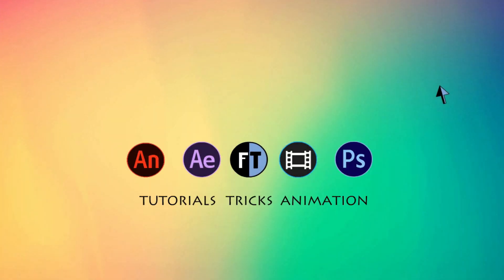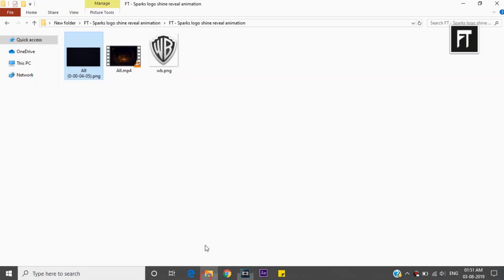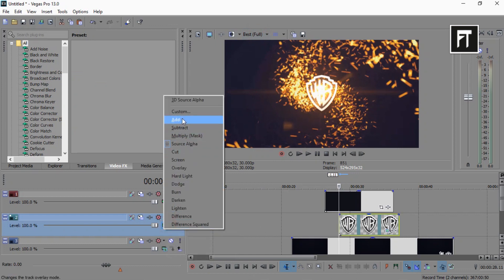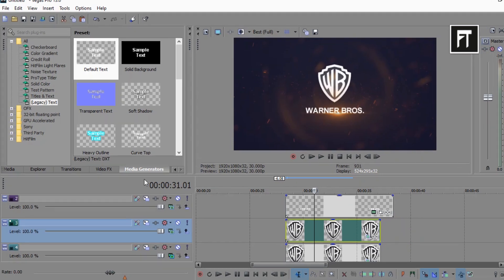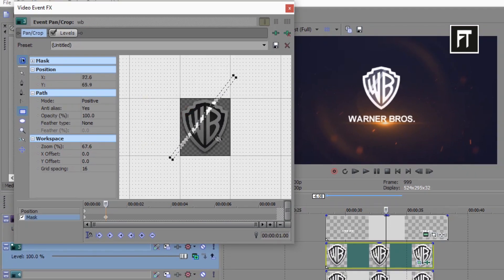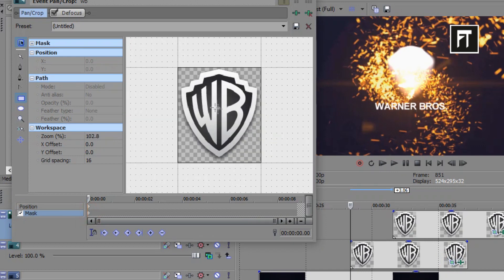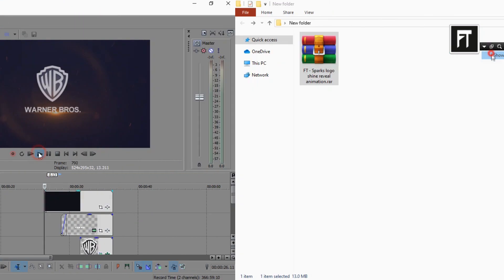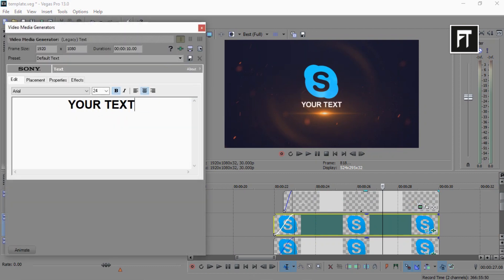Sparks Particles and Shine Logo Reveal Animation in Sony Vegas| Sony Vegas Tutorials| Free Template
Hey Welcome, to another Sony Vegas tutorial. Today we are going to create an awesome Sparks Particles Logo Reveal Animation in Sony Vegas Pro 13 , it also suitable with Sony Vegas Pro 14,Sony Vegas Pro 15,or any other version.

This Tutorial contains :
 00:29   Tutorial on how to create this logo animation
 04:34   Tutorial on how to edit this template
 02:11   Tutorial on how to create Shine Logo Animation

Logo used in this tutorial belongs to Warner bros.